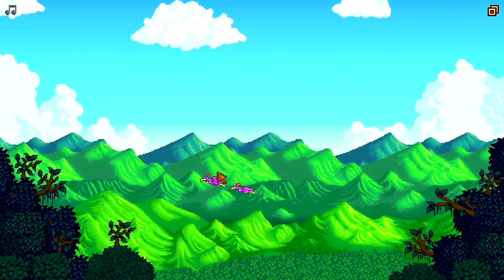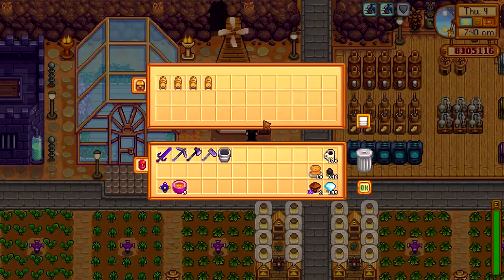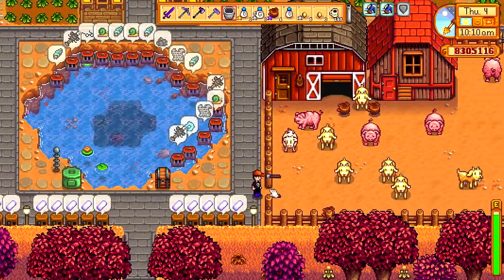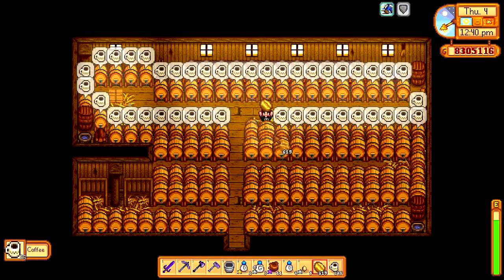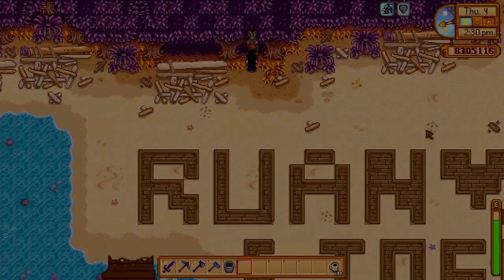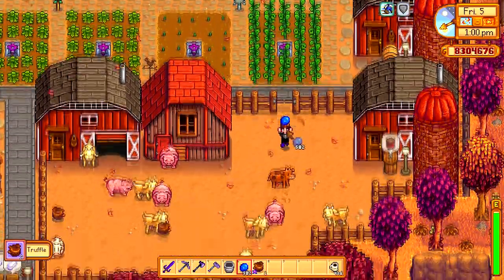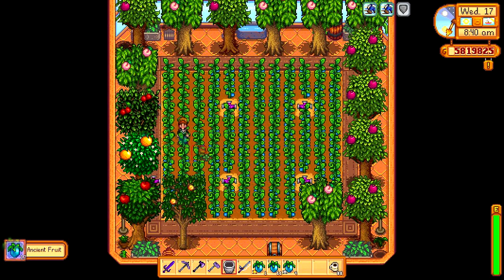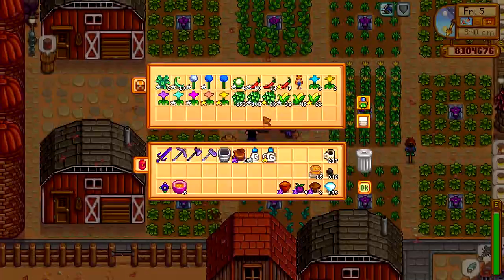Stardew Valley - Automatic Farm, Junimos Hut, great layout and lot tips #20 (english ver.)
GUIDE Stardew Valley